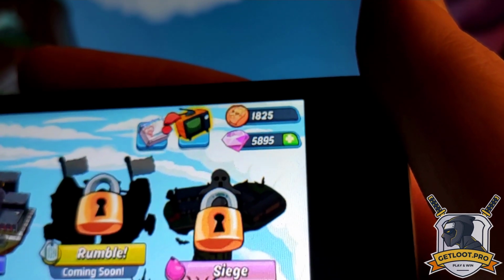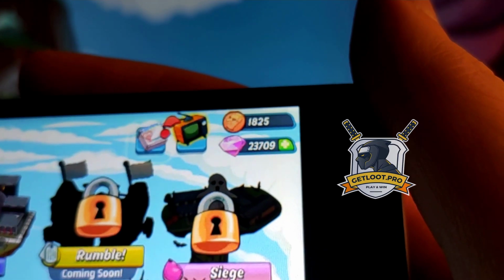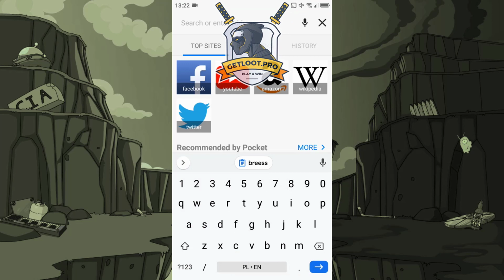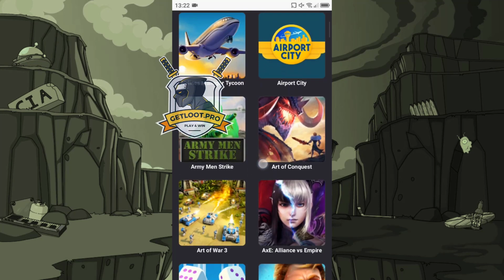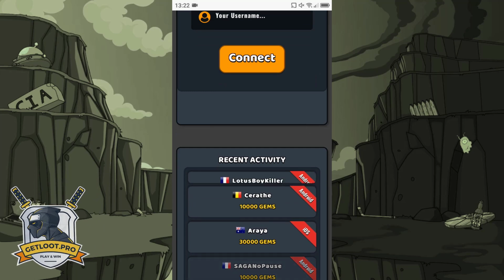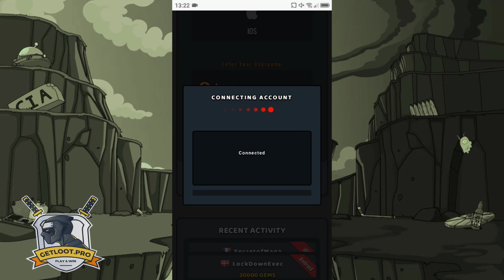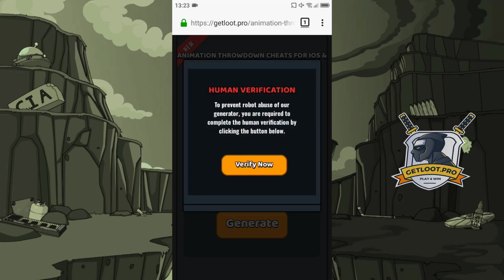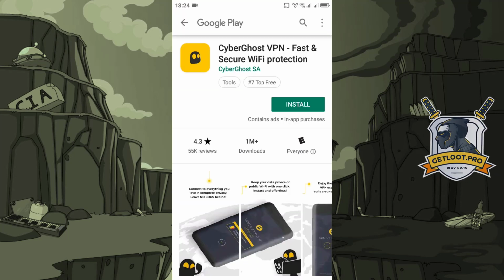✅ Animation Throwdown Hack Guide 2022 ✅ How To Get Gems With Cheats 🔥 iOS/Android MOD APK ✅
✅ Animation Throwdown Hack Guide 2022 ✅ How To Get Gems With Animation Throwdown Cheats 🔥 iOS/Android MOD APK ✅

Hi there game lover! Here we are relating you our update and better Animation Throwdown hack Tutorial. Our Animation Throwdown Cheats Guide works on Android and iOS Mobile systems. Using this method anyone can easily acquire thousands of Gems and also massively improve gaming experience. Everything you require to do is stick to our video guide. Enjoy!

How to hack Animation Throwdown? It is an easy as pie procedure if you follow these quick actions, you'll be able to do it in just a matter of minutes.
Animation Throwdown MOD APK is developed and protected by the best coder, This Animation Throwdown hack has been used by manies users now, we obtained fantastic reviews and has no bad feedbacks froom them.